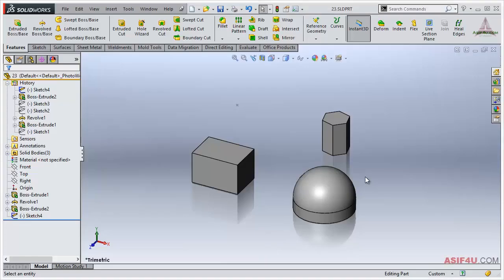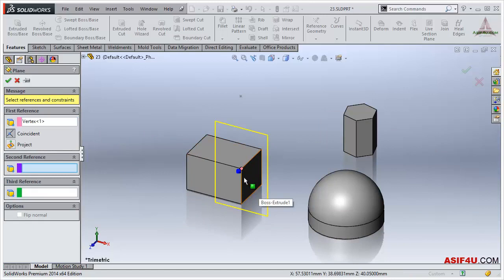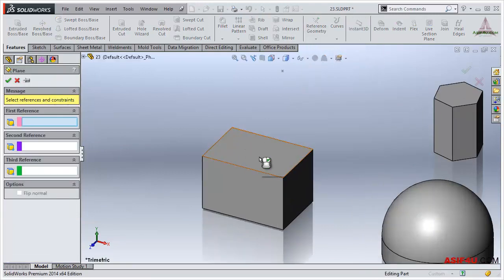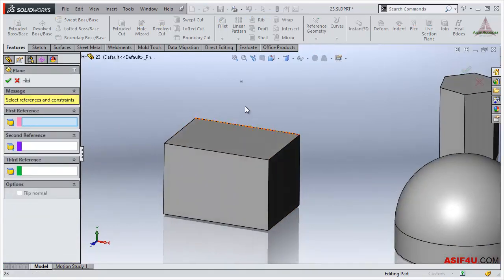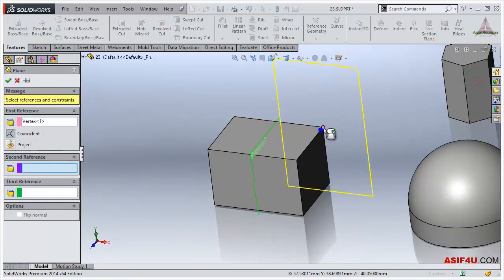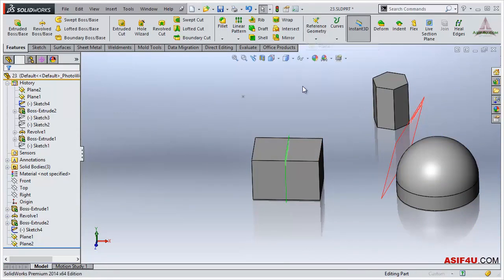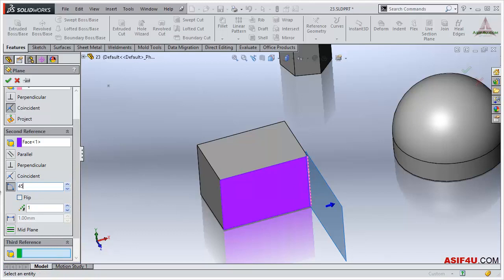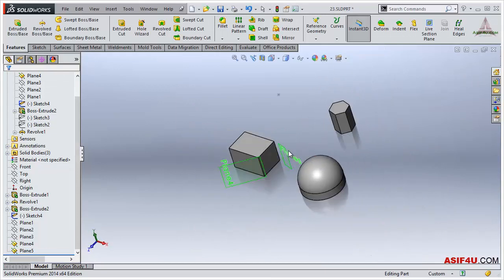Create complex reference plane From solidworks 2014